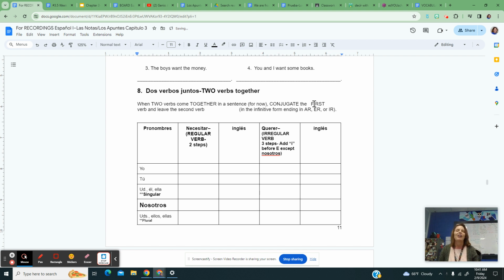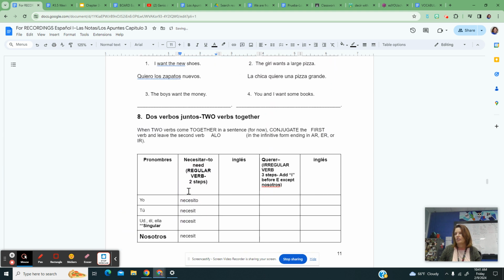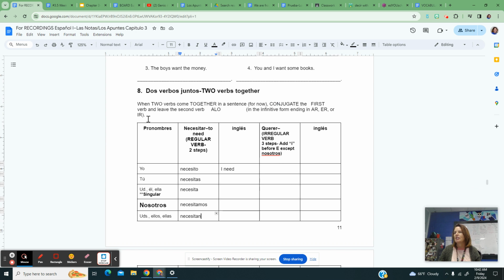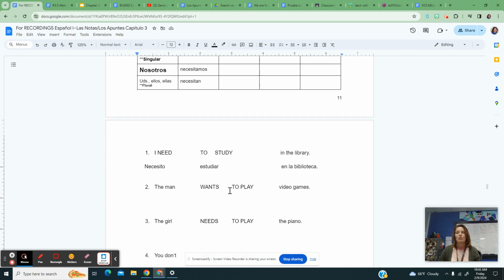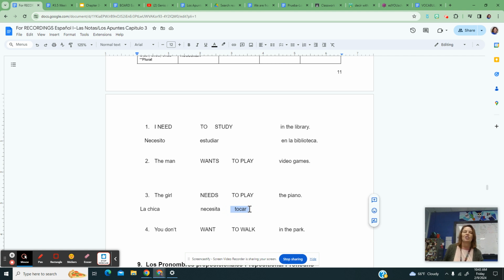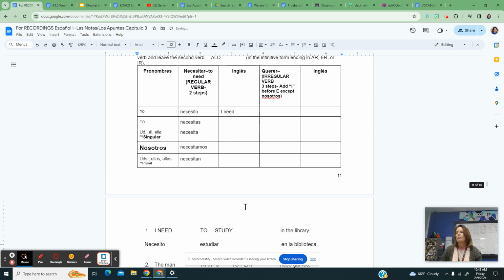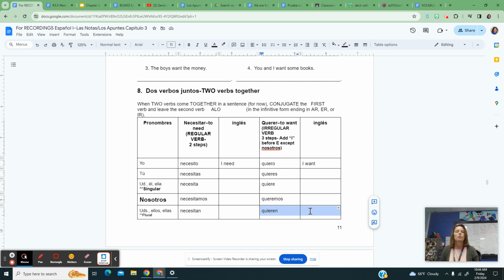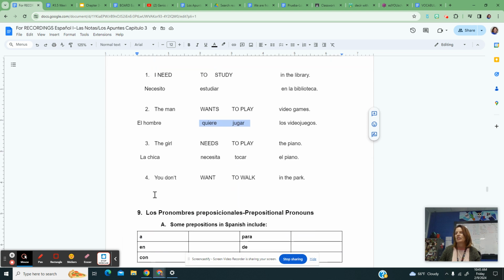TWO VERBS TOGETHER